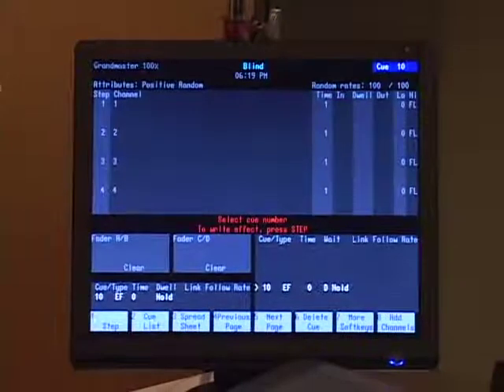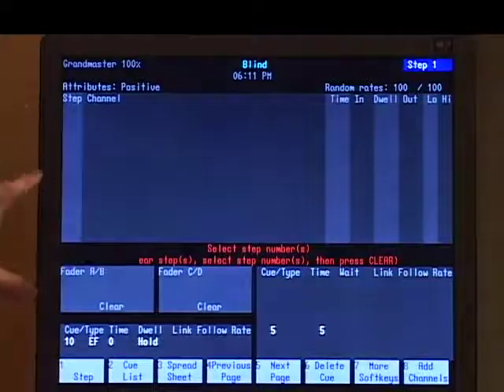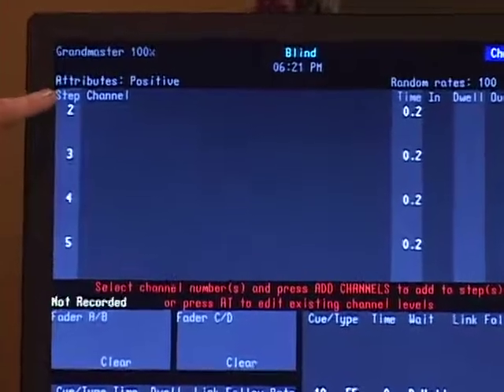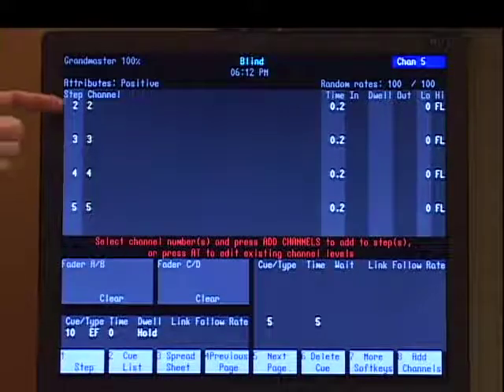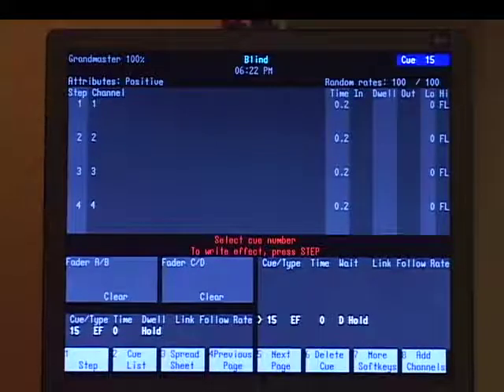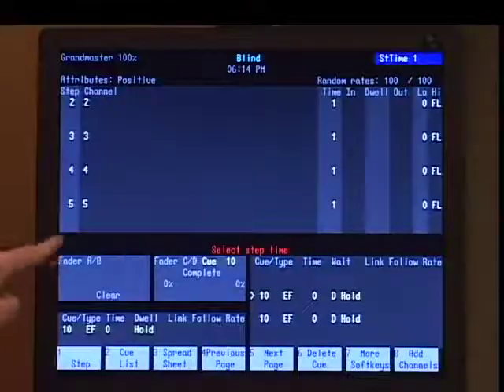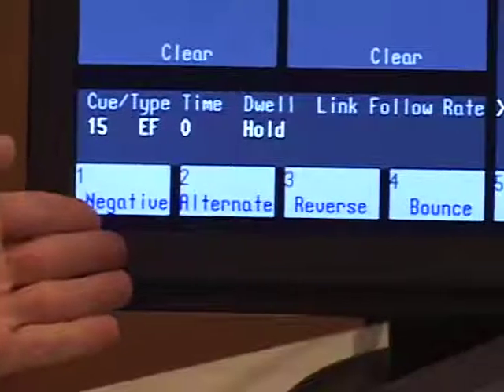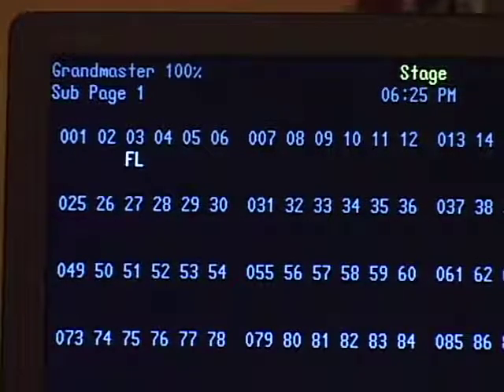16 Effects Express Basic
Express Basic - 16 - Effects This series was created to train on ETC’s Express console, now a legacy product.We hope this series can help if you are still using an Express console, but the concepts are specific to the Express consoles.